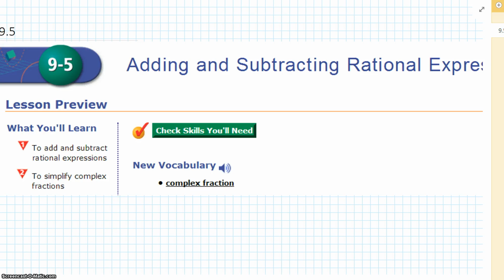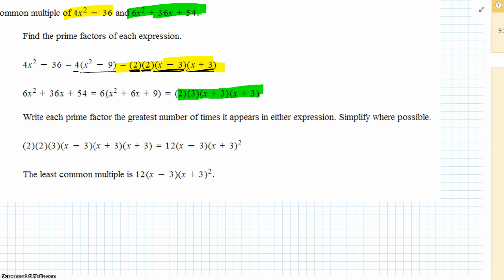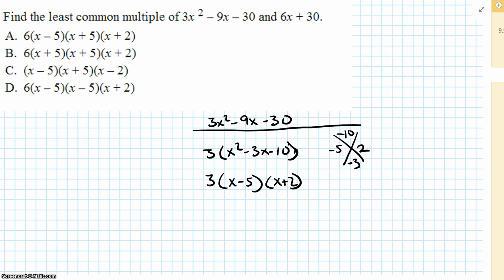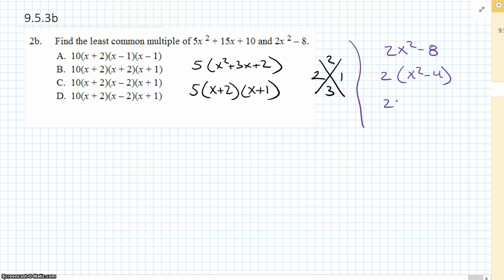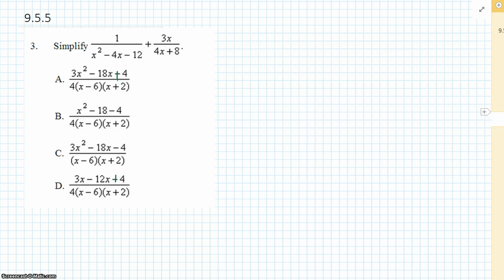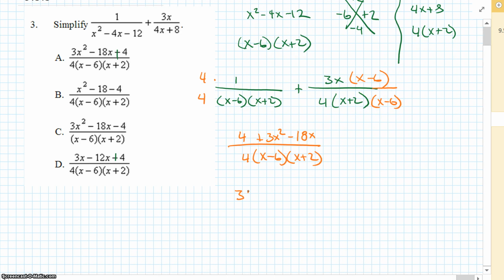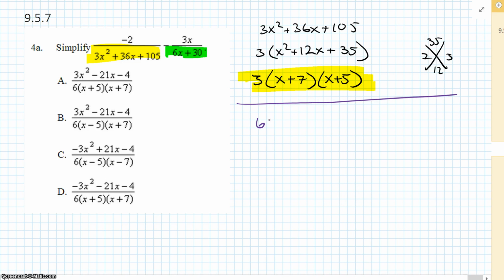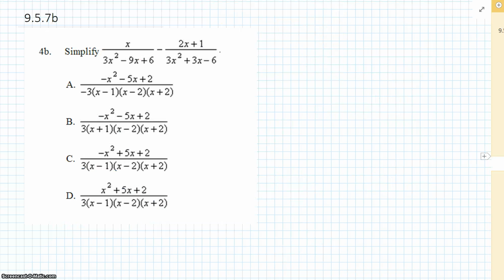Algebra 2: 9-5: Adding and subtracting Rational Expressions part 1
Algebra 2: 9-5: Adding and subtracting Rational Expressions